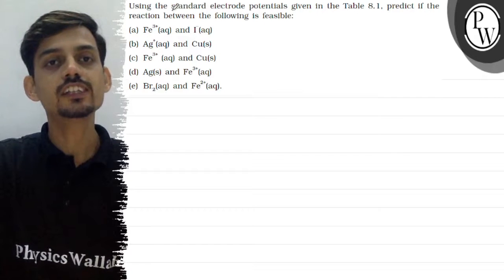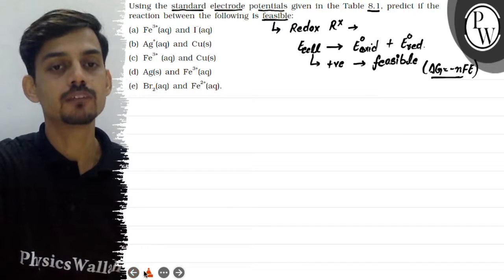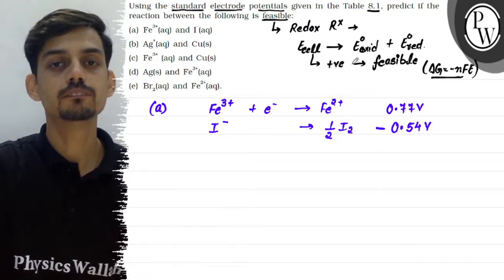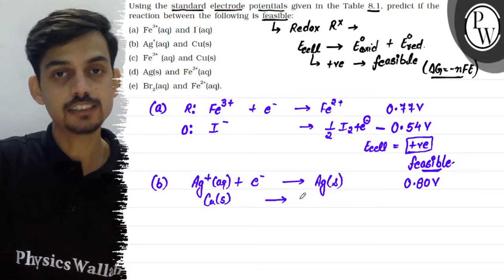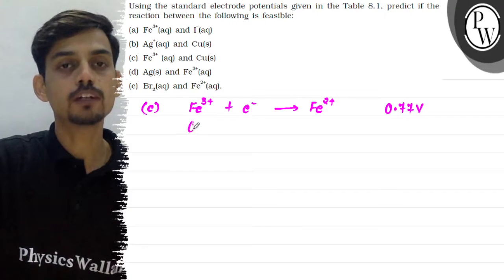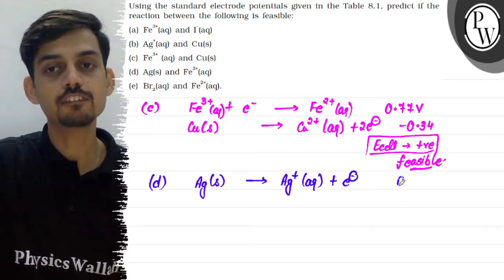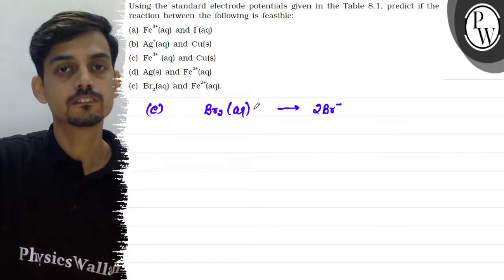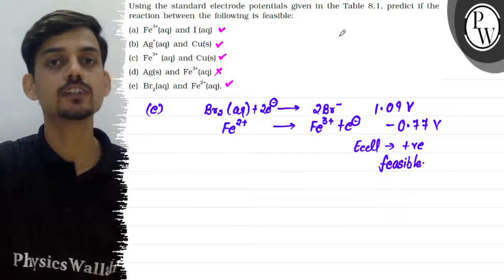Using the standard electrode potentials given in the Table 8.1, predict if the reaction between t...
Using the standard electrode potentials given in the Table 8.1, predict if the reaction between the following is feasible:
(a) Fe^3+(aq) and I (aq)
D
(b) Ag^+(aq) and Cu(s)
(d) Ag(s) and Fe^3+ (aq)
(e) Br_2(aq) and Fe^2+(aq).
Phricswallalite